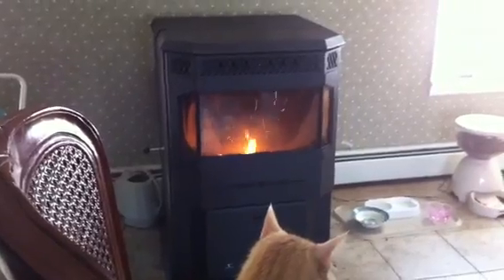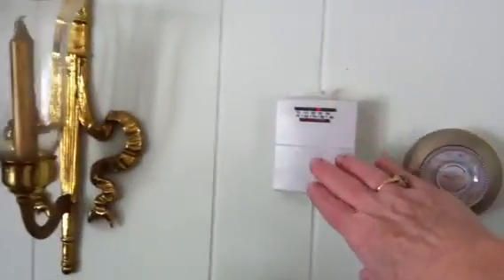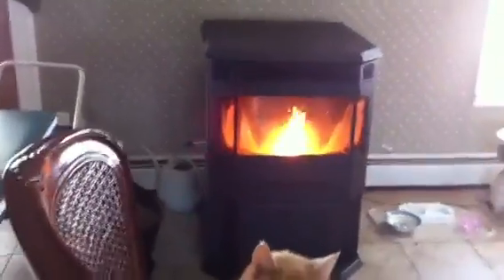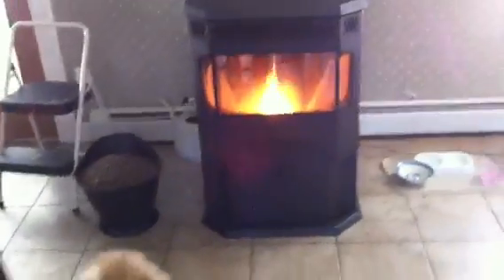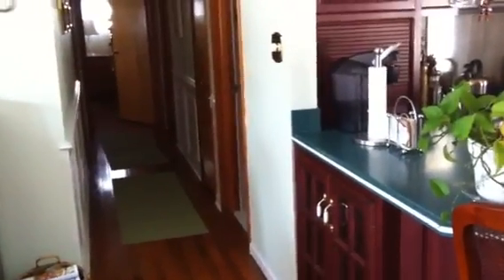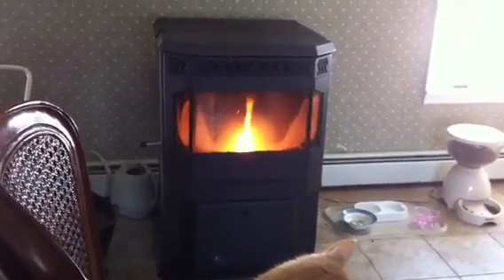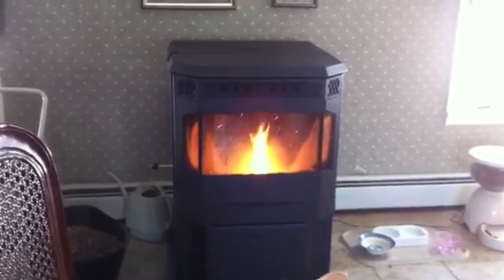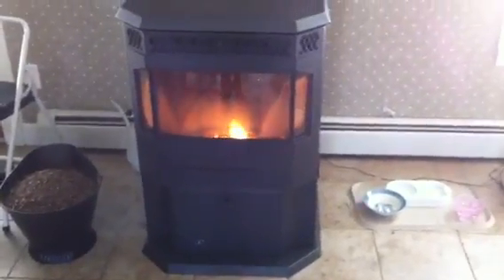Pellet stove 4of 4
I'm done!! Sorry I was so long winded. I hope this helps.